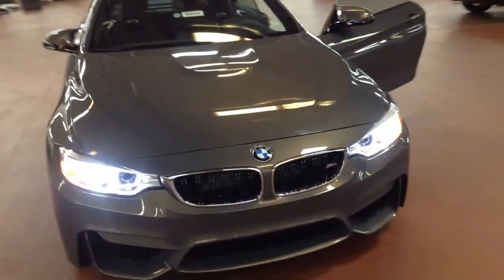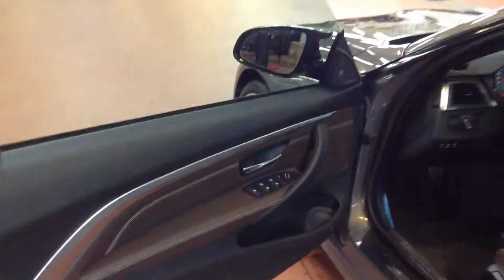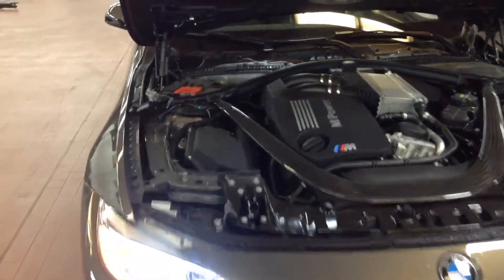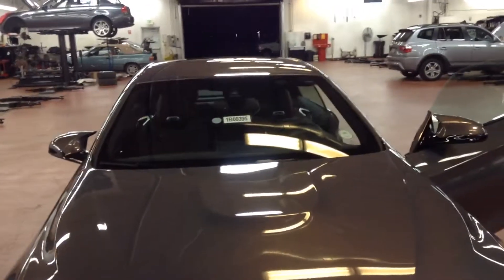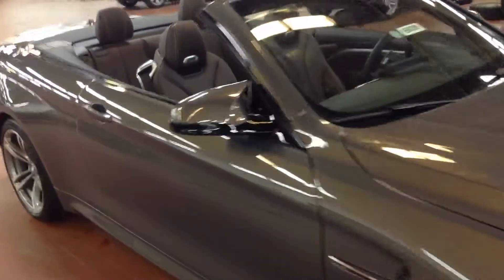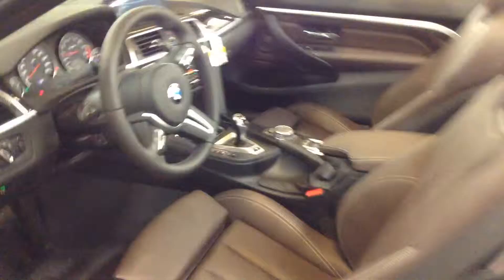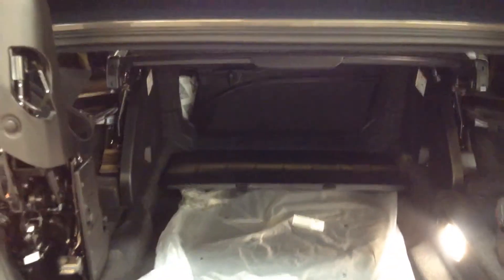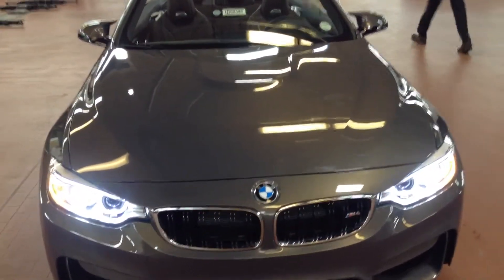For Greg from chase